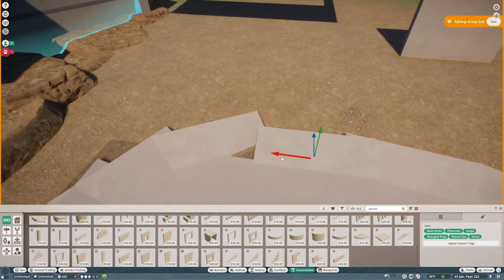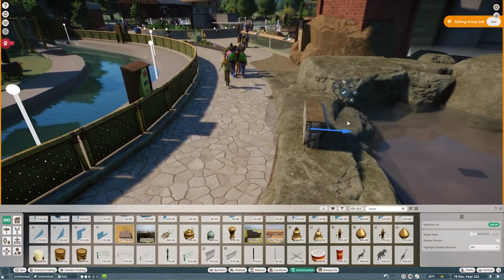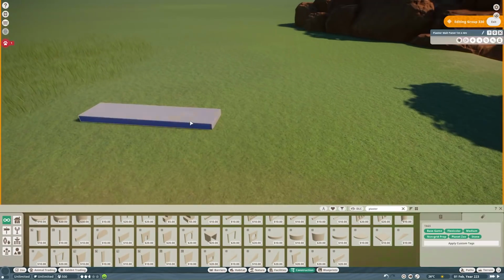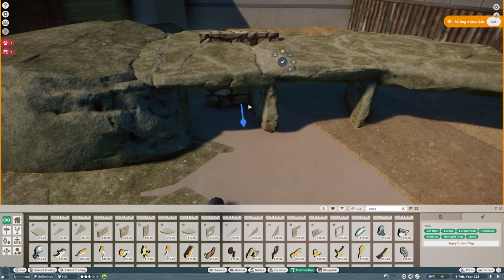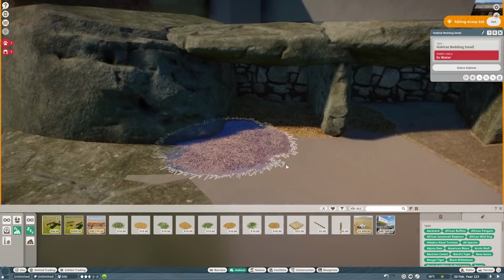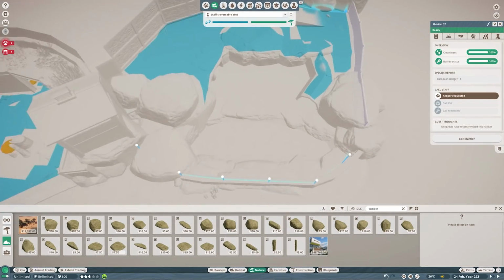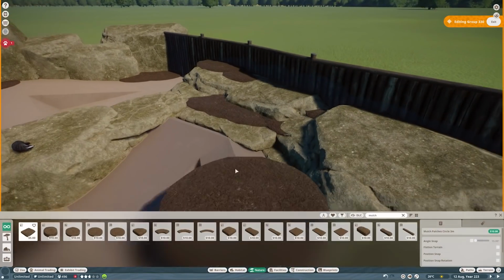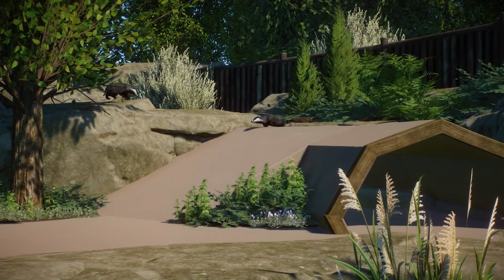BADGER BADGER BADGER BADGER | Planet Zoo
BADGER BADGER BADGER BADGER